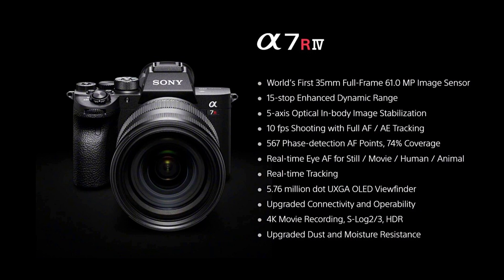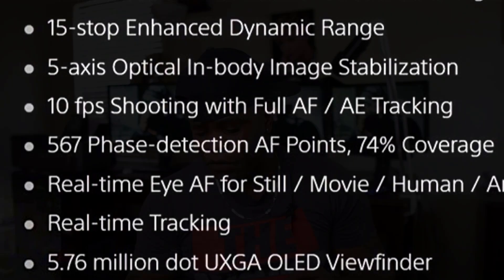The A7RIV, FF not MF. Are you getting it?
Sony recently released the new Sony A7R4. A dynamic 61mp medium format camera to rival the competition for half the price of its competitors.